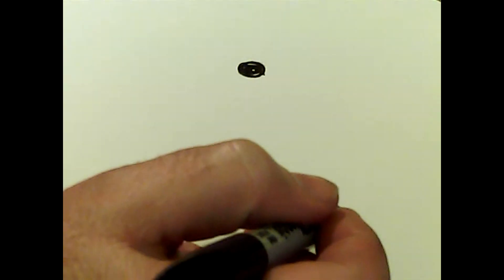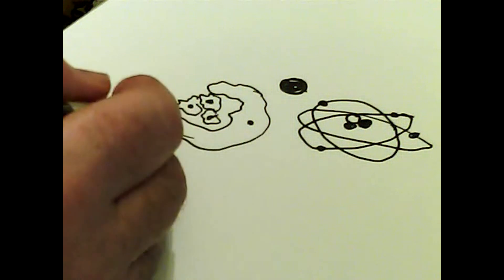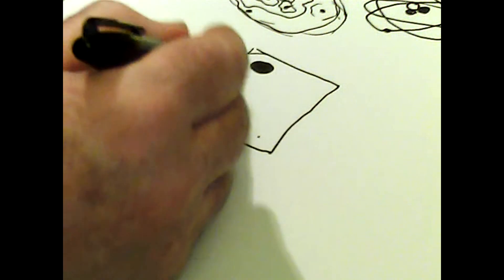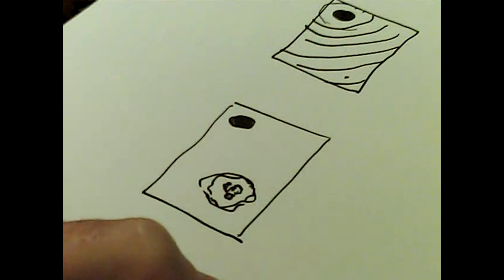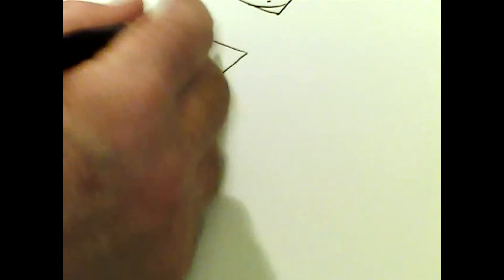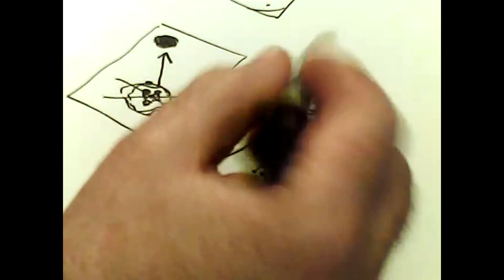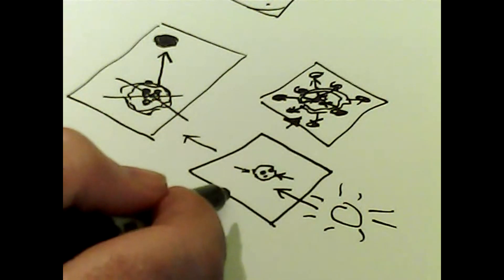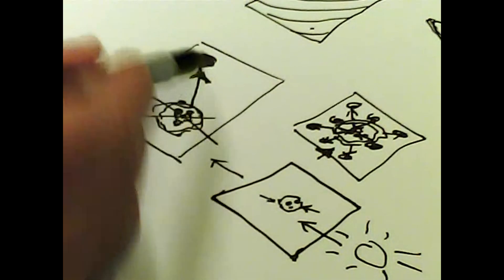Gravity - a new theory of Gravitation. Its all quantum... all the way down!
How about a new theory of gravity? I think I have one, it seems to stack up, it may explain dark matter and the inability to block gravitation. Also I discuss why Einsteins unproven curved space-time theory does not seem to be born out in practice. See what you think!

Gravitation or gravity is a natural phenomenon by which all physical bodies attract each other. Gravity gives weight to physical objects and causes them to fall toward the ground when dropped.

In modern physics, gravitation is most accurately described by the general theory of relativity (proposed by Einstein) which describes gravitation as a consequence of the curvature of spacetime. For most situations gravity is well approximated by Newton's law of universal gravitation, which postulates that the gravitational force of two bodies of mass is directly proportional to the product of their masses and inversely proportional to the square of the distance between them.

In pursuit of a theory of everything, the merging of general relativity and quantum mechanics (or quantum field theory) into a more general theory of quantum gravity has become an area of active research. It is hypothesised that the gravitational force is mediated by a particle called the graviton, and that gravity would have separated from the electronuclear force during the grand unification epoch.